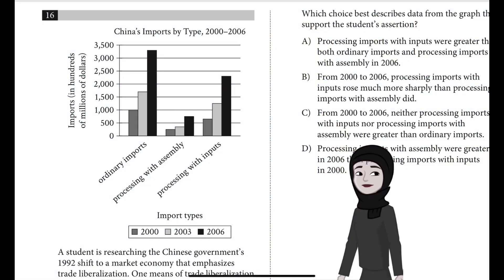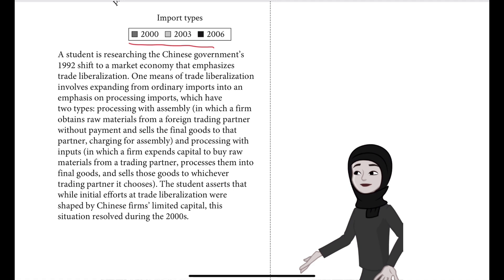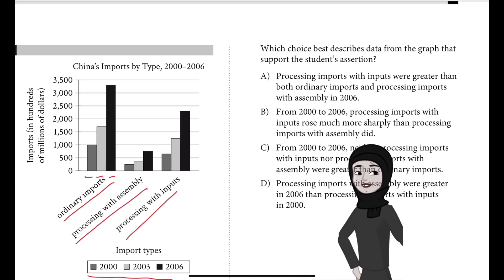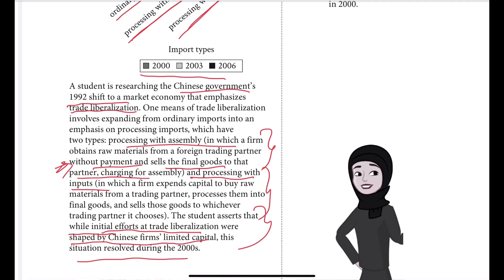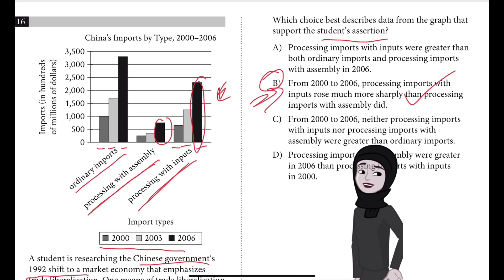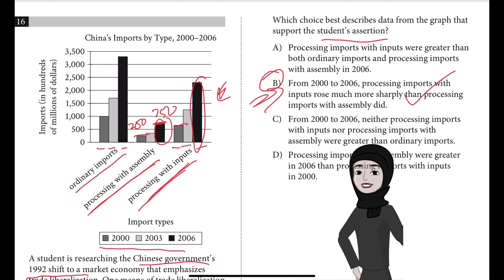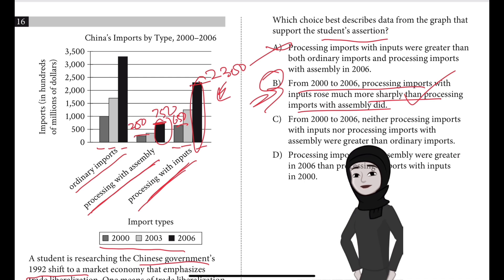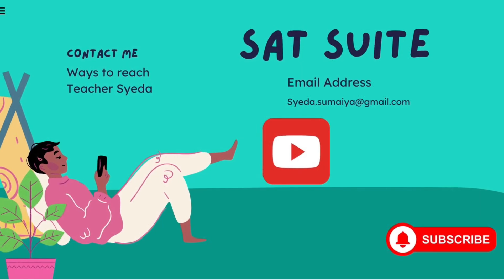Sat practice test 7 Question 16 module 1 Reading & Writing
A student is researching the Chinese government’s
1992 shift to a market economy that emphasizes
trade liberalization. One means of trade liberalization
involves expanding from ordinary imports into an
emphasis on processing imports, which have
two types: processing with assembly (in which a firm
obtains raw materials from a foreign trading partner
without payment and sells the final goods to that
partner, charging for assembly) and processing with
inputs (in which a firm expends capital to buy raw
materials from a trading partner, processes them into
final goods, and sells those goods to whichever
trading partner it chooses). The student asserts that
while initial efforts at trade liberalization were
shaped by Chinese firms’ limited capital, this
situation resolved during the 2000s.

Which choice best describes data from the graph that
support the student’s assertion?
A) Processing imports with inputs were greater than
both ordinary imports and processing imports
with assembly in 2006.
B)
From 2000 to 2006, processing imports with
inputs rose much more sharply than processing
imports with assembly did.
C)
From 2000 to 2006, neither processing imports
with inputs nor processing imports with
assembly were greater than ordinary imports.
D)
Processing imports with assembly were greater
in 2006 than processing imports with inputs
in 2000.